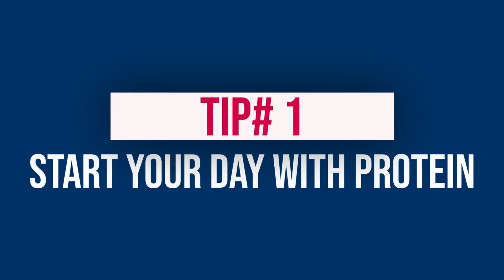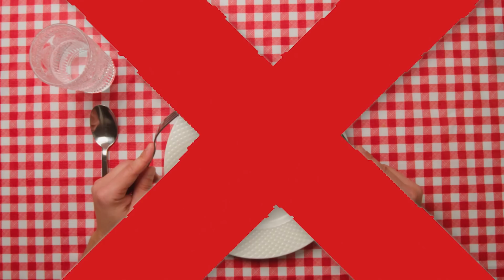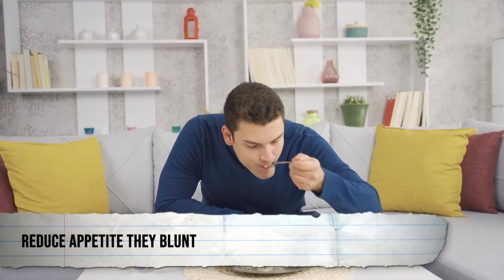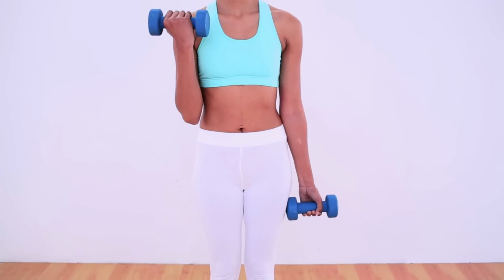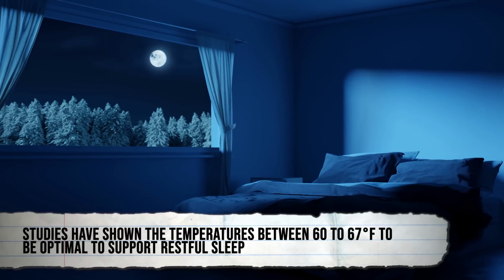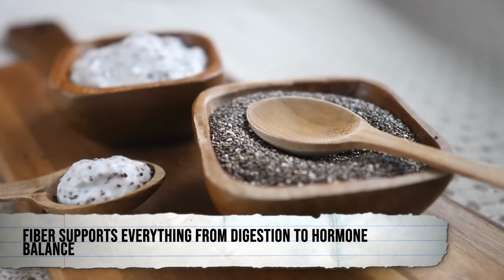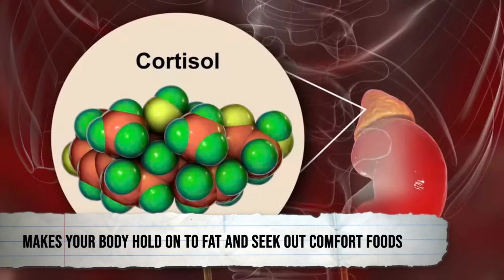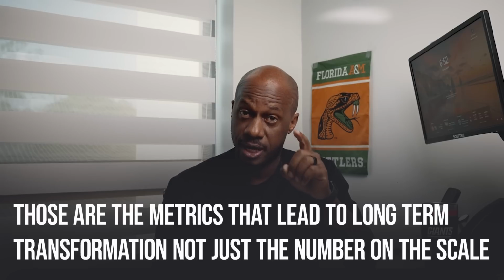10 Things You SHOULD Be Doing on Ozempic (For Fast & Safe Weight Loss)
Taking Ozempic, Mounjaro, Wegovy, or Zepbound? Dr. G shares the 10 most important things you should be doing to maximize weight loss, avoid plateaus, and feel your best on any GLP-1 medication. From protein and fiber to strength training, sleep, and hydration—these science-backed tips work. Whether you're just getting started or want to take your results to the next level, this is your complete GLP-1 success checklist.

Dr. Gerard Acloque Jr., MD
Hollywood, FL

This channel (Florida Concierge Medicine & Wellness/Dr. The content provided on this channel, including videos, comments, and other materials, is not intended to be a substitute for professional medical advice, diagnosis, or treatment. Always seek the advice of your physician or other qualified and trusted health provider with any questions you may have regarding any medical condition. Never disregard professional medical advice or delay in seeking it because of something you have seen or read on this channel. Reliance on any information provided by this channel is solely at your own risk.